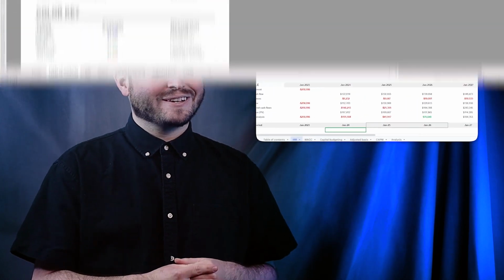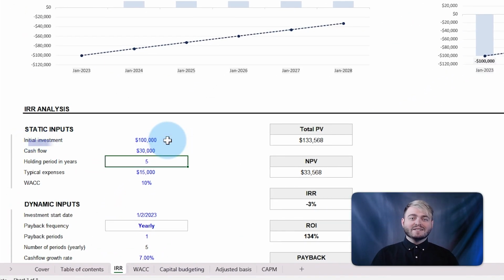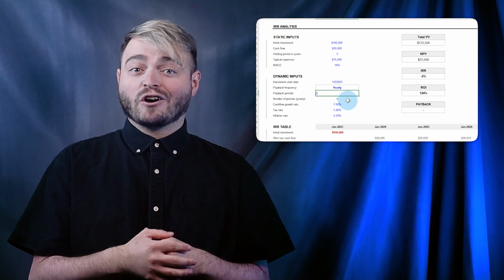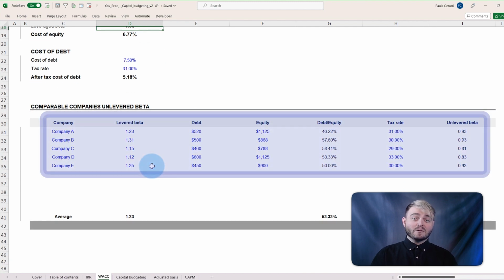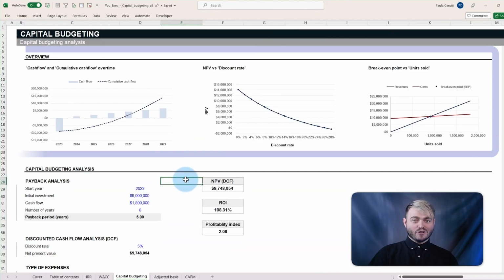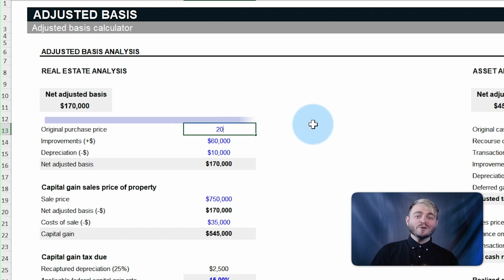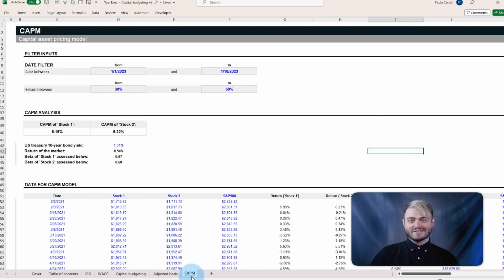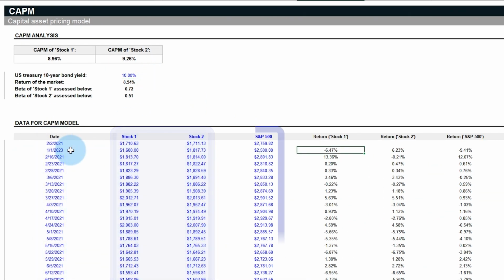What is capital budgeting? Learn and apply with Excel & Google sheets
Table of Contents:
00:00 - Intro
00:53 - IRR
02:23 - WACC
03:54 - Capital budgeting
04:54 - Adjusted basis
06:09 - CAPM
07:04 - Outro

How can you tell you’re investing your capital in the best project, especially when multiple investment options are available? Download and customize our Capital Budget spreadsheet template, available in Microsoft Excel and Google Sheets, to prioritize the best investment options for your company.

This template includes an Internal Rate of Return or IRR calculation, a Weighed Average Cost of Capital or WACC analysis, a Capital Budgeting evaluation, an Adjusted Basis calculation, and CAPM analysis to analyze stock returns.

This template will help you evaluate the best project to invest in given your risk and reward tolerance.

In each tab, blue fields are inputs in which project specific details can be entered. Now, let's dive into how to maximize and streamline your investment opportunities by using our Capital Budget template.

To learn more, watch the video in full!